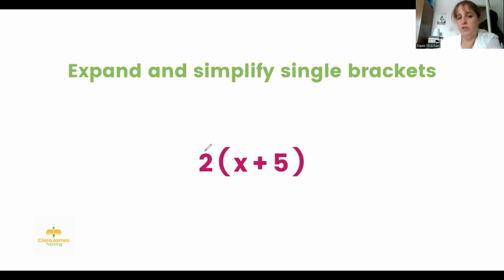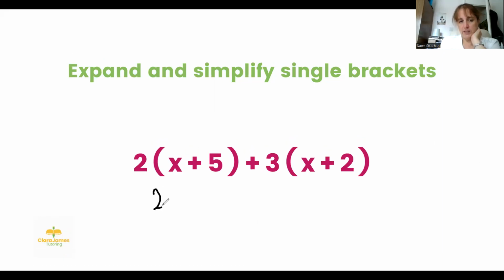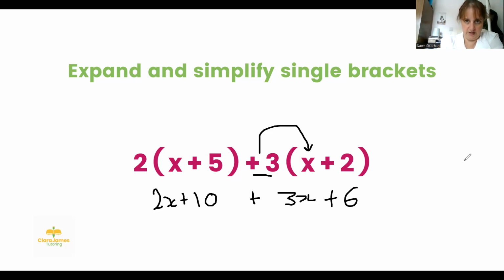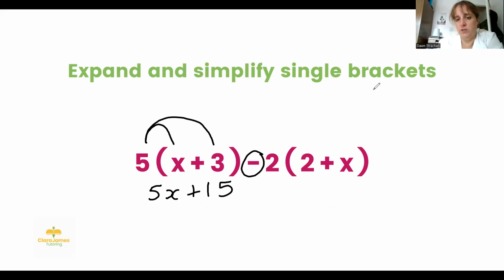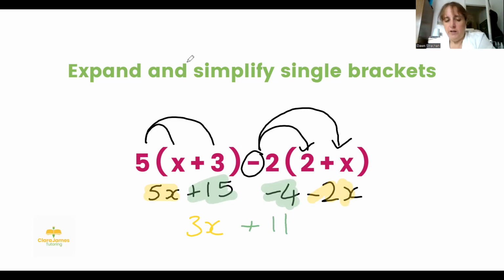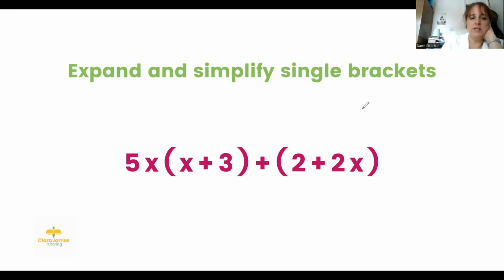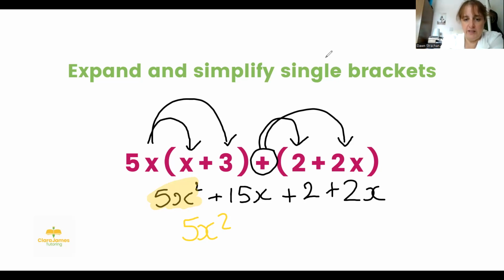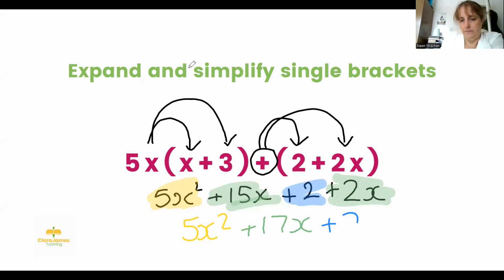Expand and simplify single brackets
In this short video we will quickly refresh our memory on how to expand single brackets before moving on to look at how we can then use this to simplify.
If you would like to refresh your memory on expanding single brackets we do have a video in this series which will help.
When my lad was revising for his GCSE's we would start a video such as this. Listen to the question, pause it and then work it out for ourselves. We would then press play and compare our answers.
For us, it was a good technique for going over some of the areas he was less confident in. I hope that's an idea that helps you too.

These videos are a part of a revision series for GCSE maths. If you would like to receive the revision sheets, the details can be found here ( PS it's free)